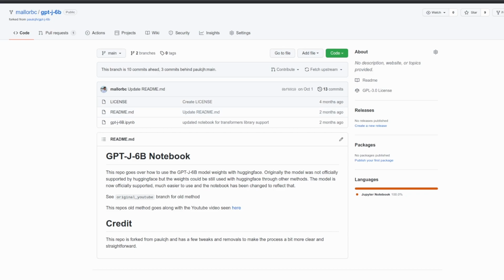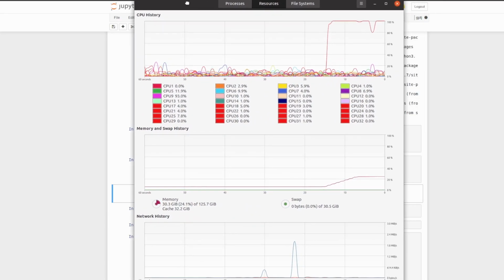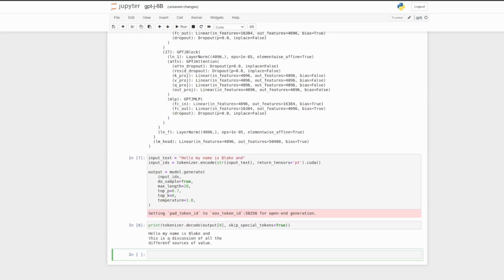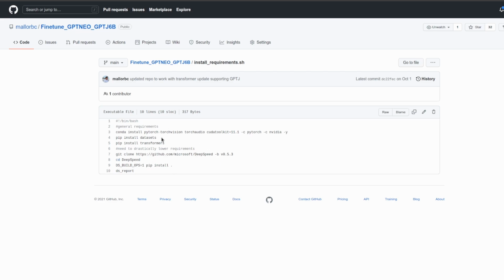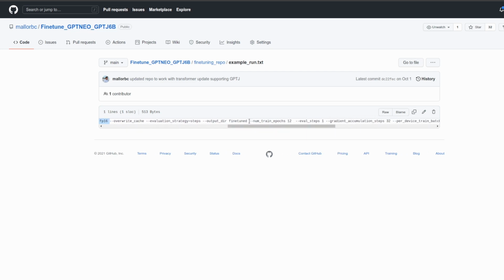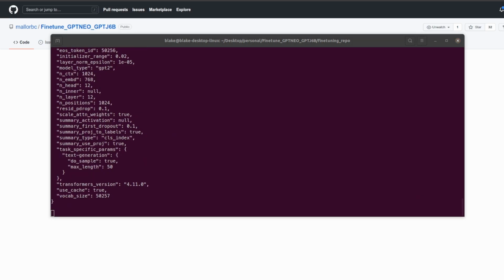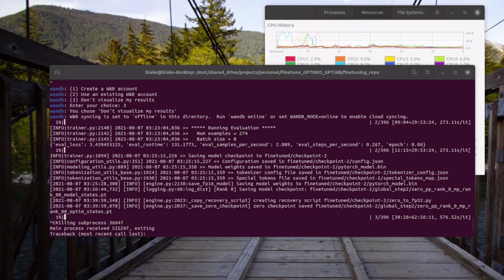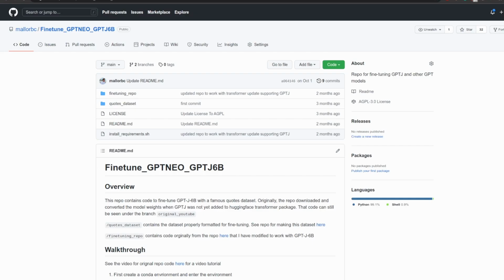HuggingFace GPT-J: Usage and Fine-tuning(Update in description)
Update video on how to use and fine-tune GPT-J more easily now that the model has been officially added to HuggingFace.

Ethereum:
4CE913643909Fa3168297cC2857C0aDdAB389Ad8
Monero: 45mqN96o5JZZhwVTZHHiQJeyhp3WndiPC44hdrAmWeDGeCmaC1c45gTGh5eDUtEhx3JDGbsAnsD3VBXKdiorUhusUydLG22

Timestamps

00:00 - Introduction
00:30 - Updated Jupyter Notebook
04:57 - Updated Fine-tuning Repo
07:59 - Fine-tune Rapid Walkthrough
11:00 - Converting GPTJ Checkpoints
12:26 - Outro